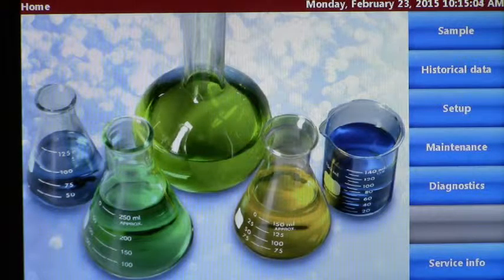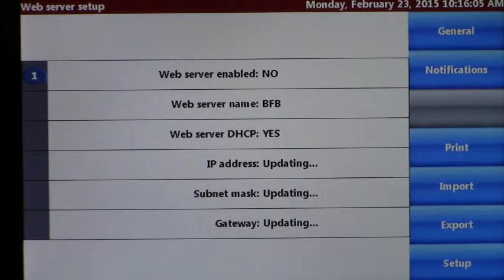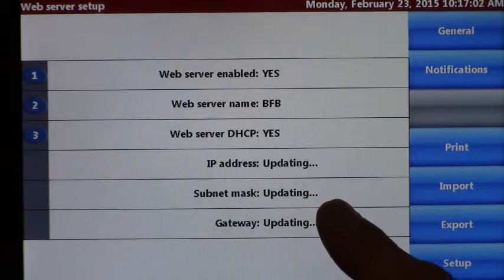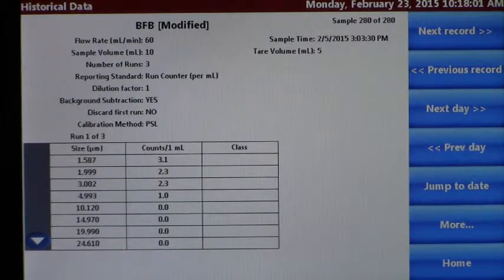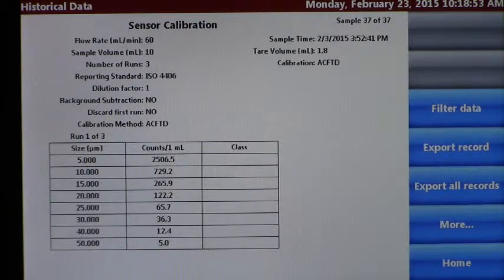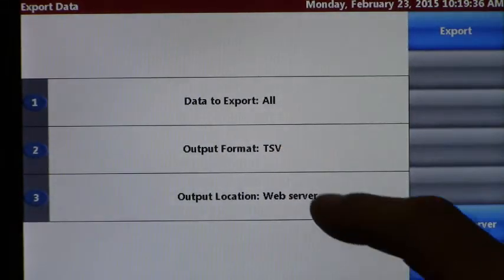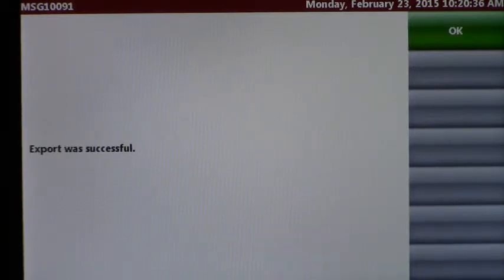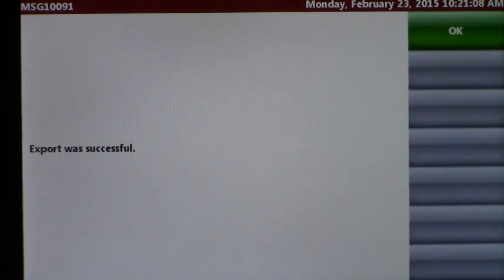Chapter 11 HIAC 8011+ Web Server Application Setup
PART-838VID03.15-A